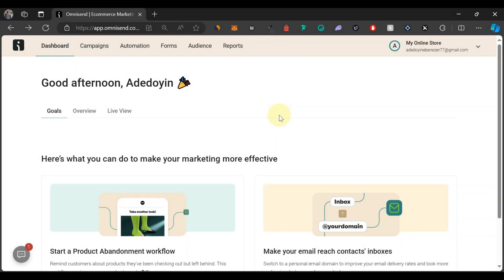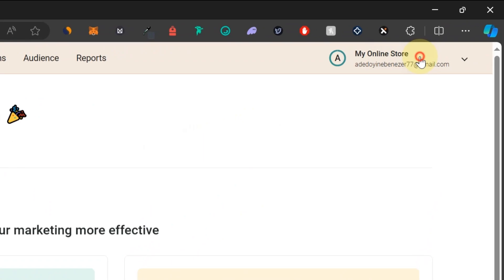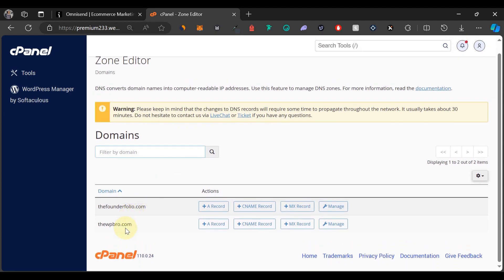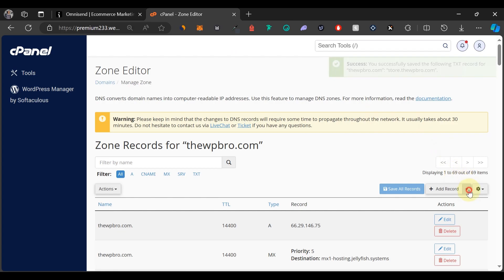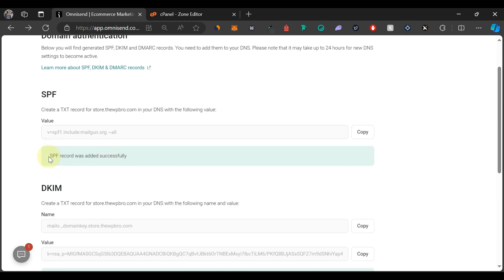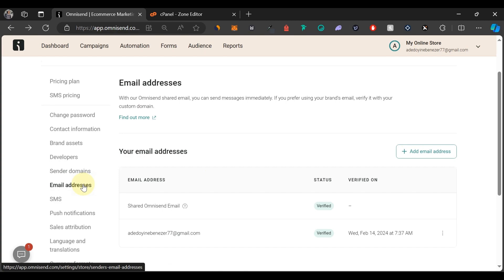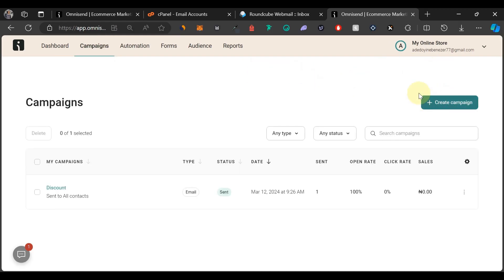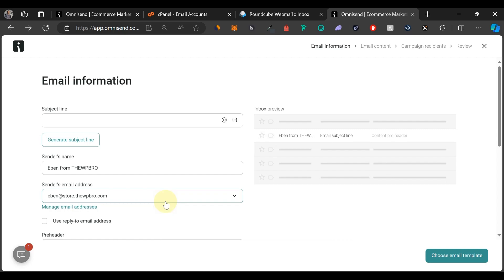How to Setup a Custom Sender Domain with Omnisend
This video shows you step-by-step how to set up a custom sender domain with Omnisend to boost email deliverability and brand recognition.